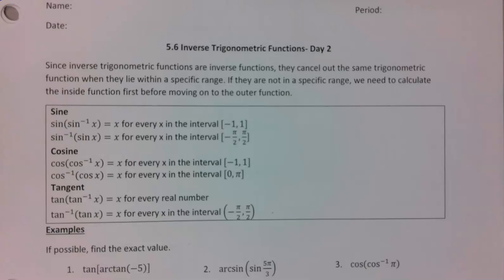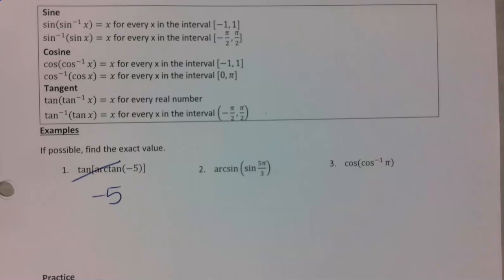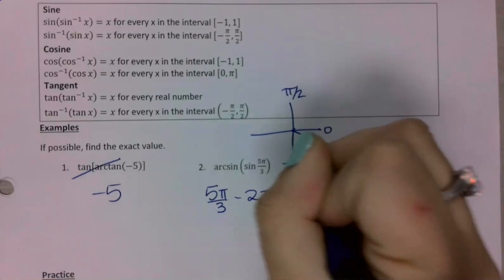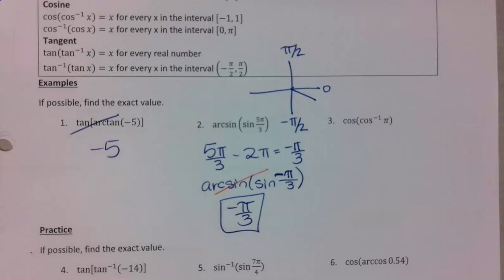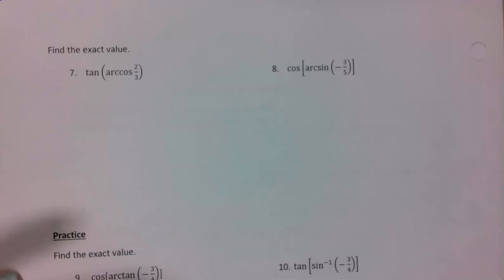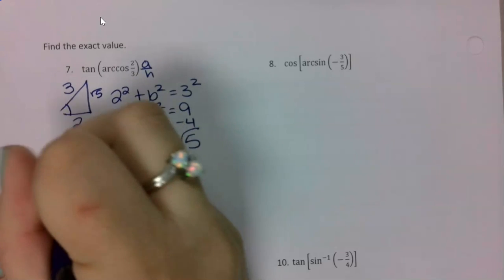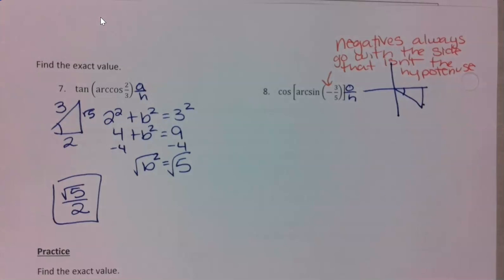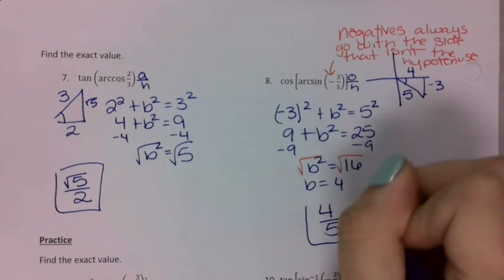Inverse Trigonometric Functions Day 2